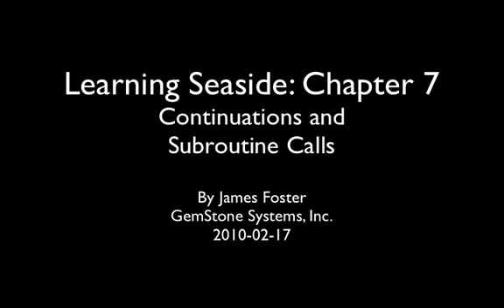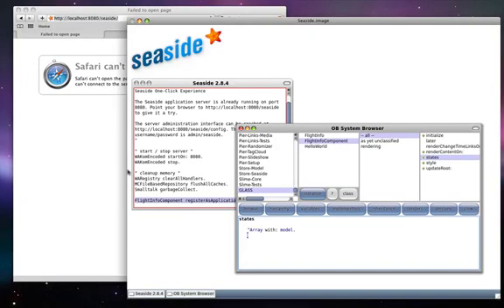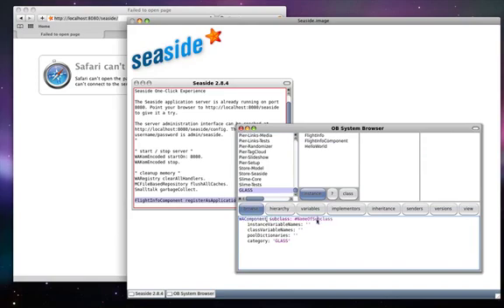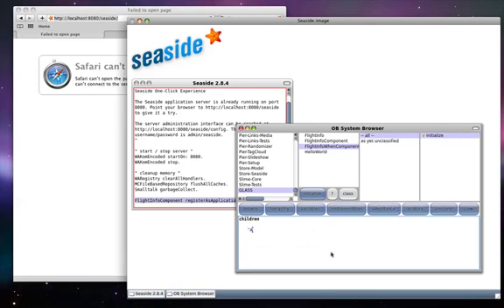Continuations and Subroutine Calls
In chapter 7 of "Learning Web Development with Seaside" we look at continuations and subroutine calls.

We launch the Seaside One-Click Experience and create a new component that will present a user interface for selecting a date and time. Add an initialize method to create subcomponents for the date selector and the time selector. Add the #'children' method to let Seaside know about the subcomponents. Add a setter method to assign initial values to the selection components.

As mentioned earlier, the #'renderContentOn:' method is the heart of Seaside's HTML generation. In our new component we will define a form and a table to provide layout (proper CSS formatting will be addressed in a later chapter). The form will consist of labels, the date selector, the time selector, and a submit button. Note that we do not specify the actual HTML widgets to be used for the date and time entry, but allow subcomponents to provide that functionality. This demonstrates code and component reuse.

Finally, we add a #'submit' method to handle the callback when the user selects a date/time. Note that when the user makes a selection, the #'submit' method answers the new value. This answer is essentially a subroutine return.

We now have defined the code for a new component. To demonstrate the component, we can register it as an application named 'when' and then view the component in a web browser. It will, of course, be more useful to use this component in our FlightInfo application.

To do that we go to the FlightInfoComponent class and add a method to call our new component. When this method is called, it creates a new component, sets the date/time to the current value, and then calls the new component. The new component presents a web page, waits for the user to select a new date/time, and then returns that date/time.

The important thing to note here is that we have called a subroutine and are waiting for it to return from an interaction with the user. This ability to continue execution after a user interaction is what we get from a using a Smalltalk continuation and it is a striking departure from the typical web framework in which execution starts at the beginning for each request.

Now that we have a method to call the date/time selection component, we add a link to the primary user interface to call the new component. We have an anchor with a callback.

We can go to the web browser and view the new component in action. Note that we can select a new date/time and when we return to the primary component, it will be immediately displayed.

when we are done, we can save our Smalltalk code and quit the Seaside One-Click Experience application.